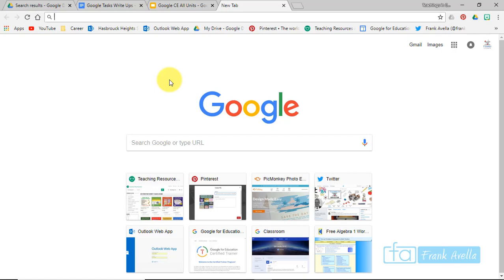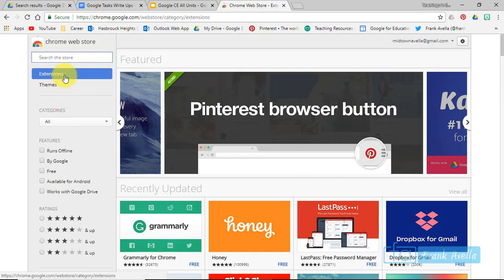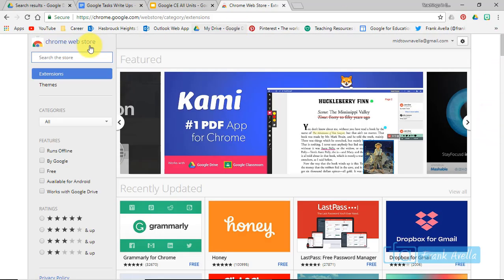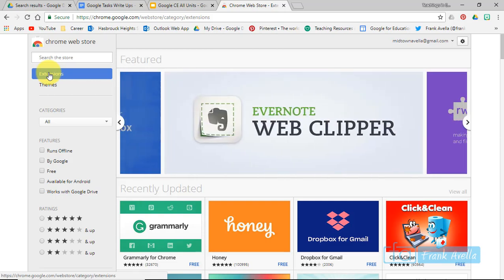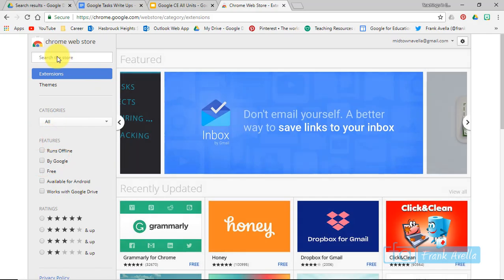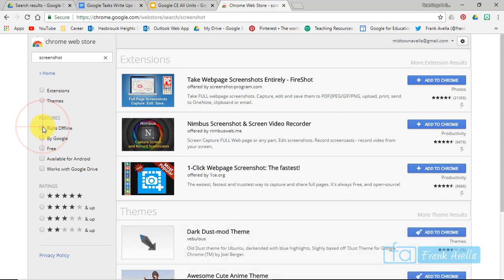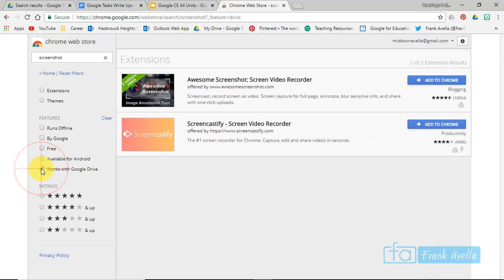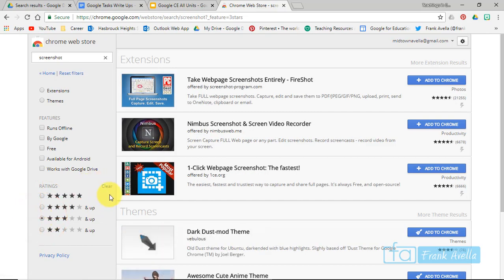Chrome Web Store Tutorial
This video is part of the Google Certified Educator Level 1 Training from Teachings in Education. This video helps educators explore the chrome web store. It covers several task like runs offline. Other tasks in the video include inserting items, counting the numbers of words, and characters in the document. Lastly, the video fully details how classroom teachers can publish their documents on the web, as well as embed the document into a classroom website for all their students, the parents of their students, fellow teachers, administrators, and more. Teachers and educators that view this video are encouraged to view videos part of the Google Certified Educator Level 1 playlist to help teachers pass the exam.